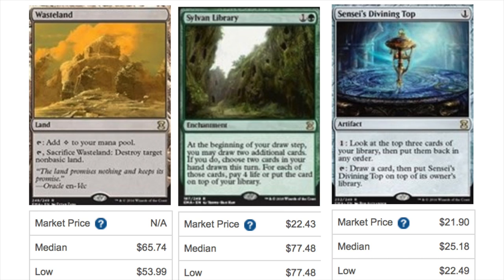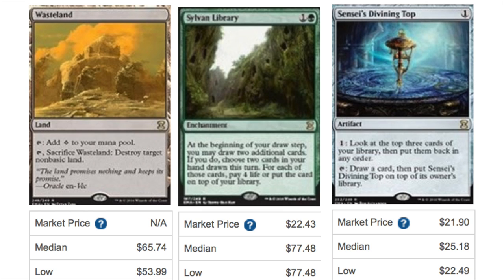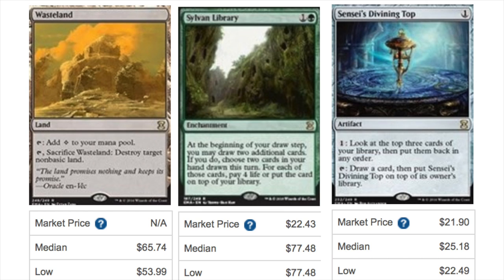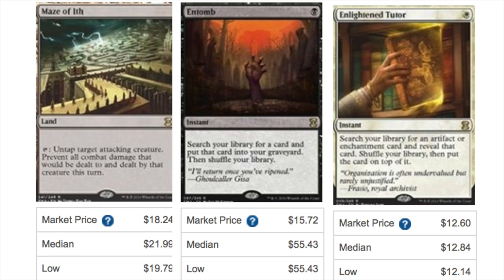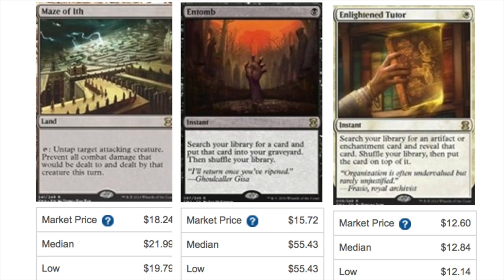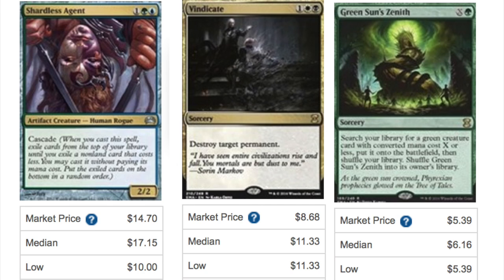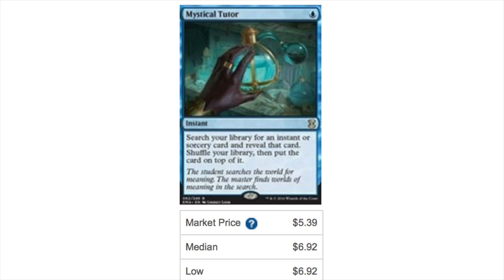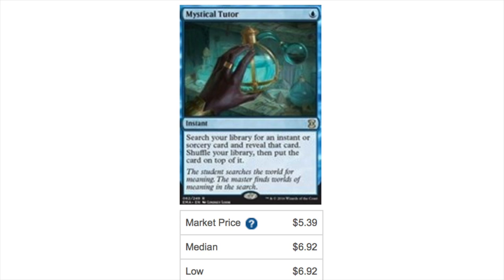10 Most EXPENSIVE Eternal Masters RARES - Magic the Gathering Cards